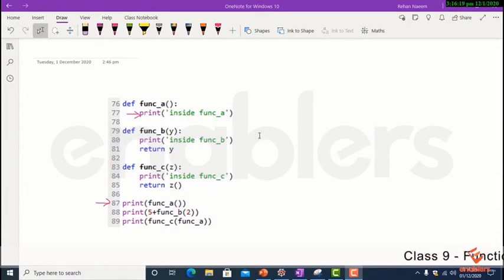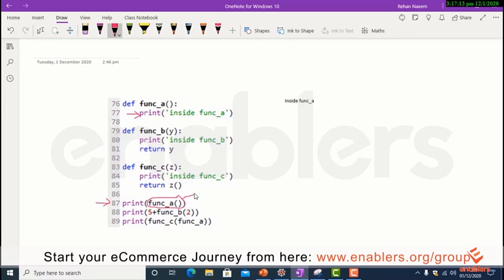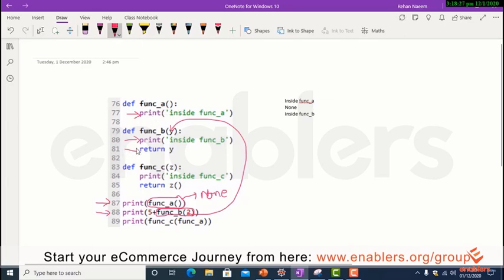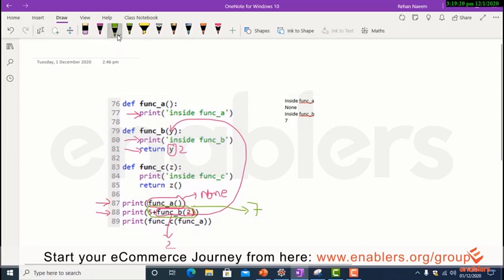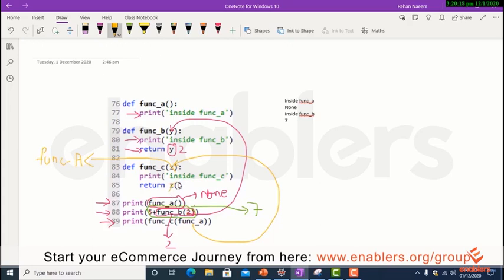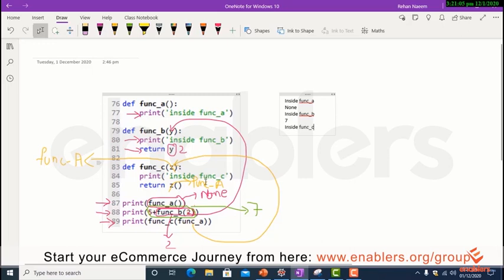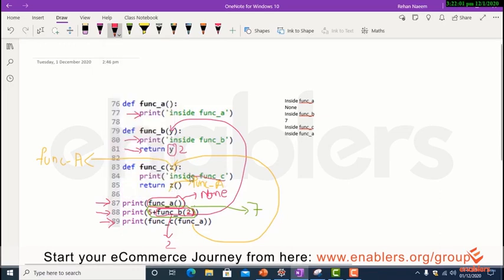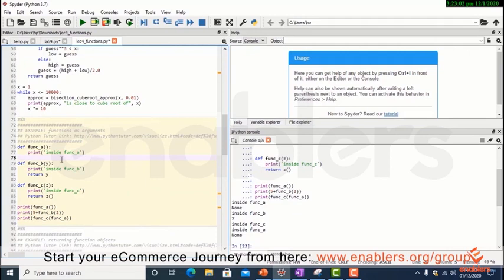Function as function arguments Class 9 Python Course